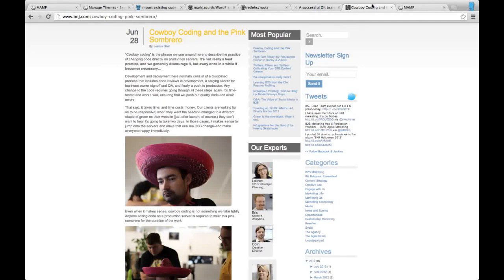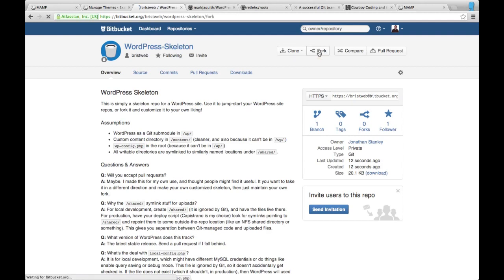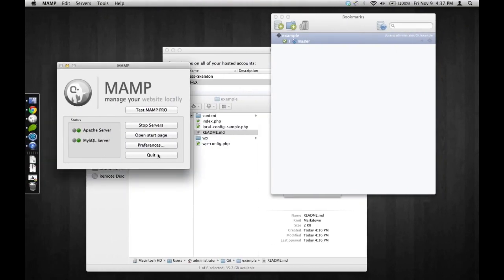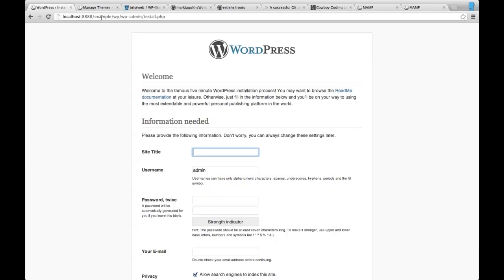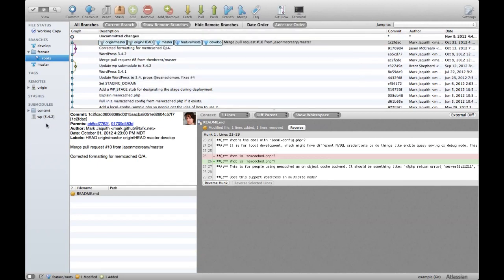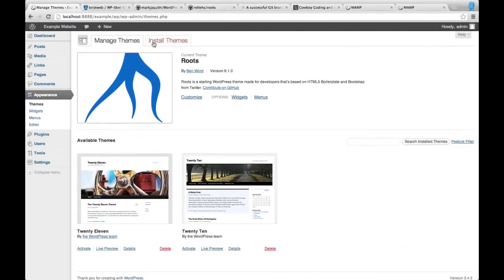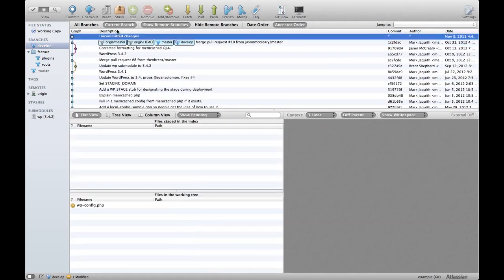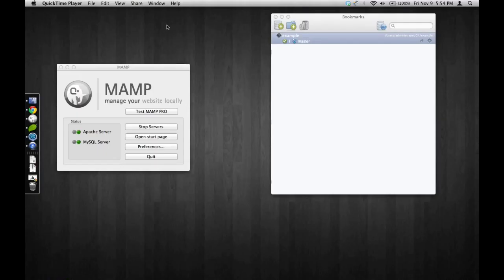How to use Git with WordPress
I've been guilty of cowboy coding with WordPress.  No more!  This video is meant to help every day WP developers to get on git.  20+ hours of learning compressed down to 14 minutes.